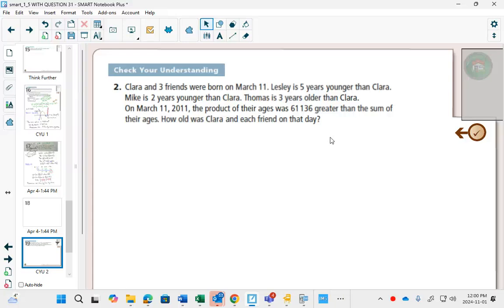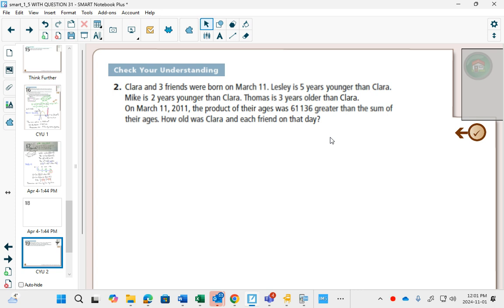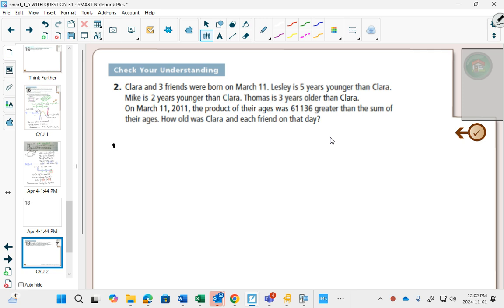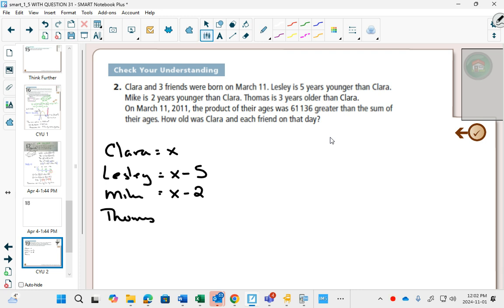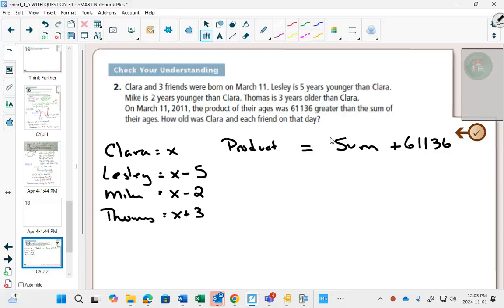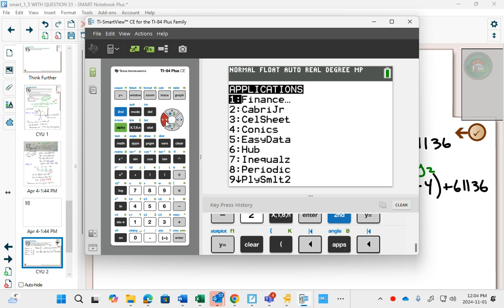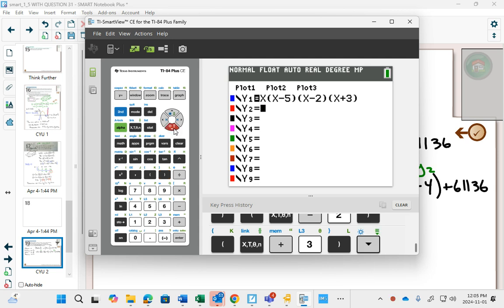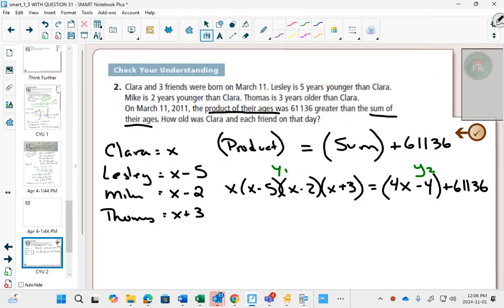40SP P3 1 5 Example 2